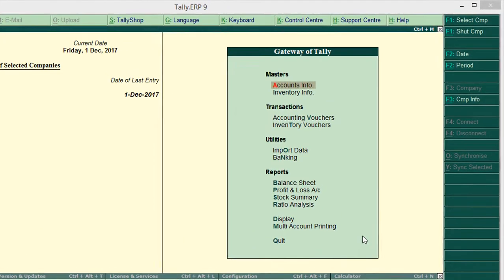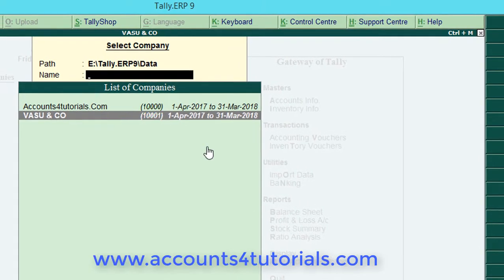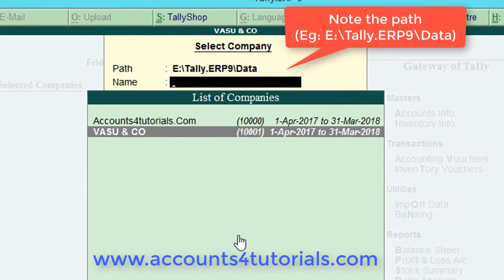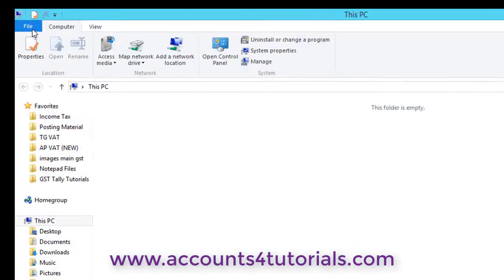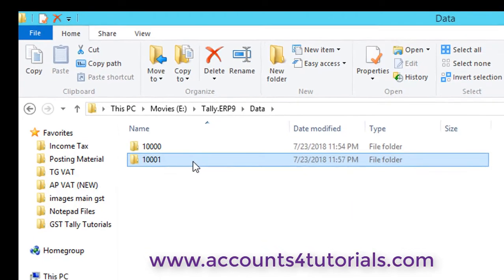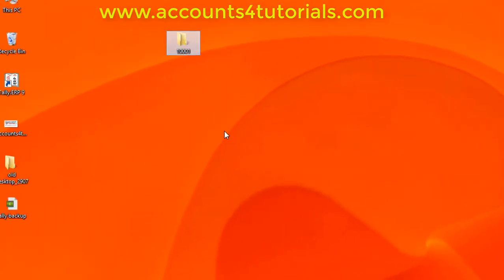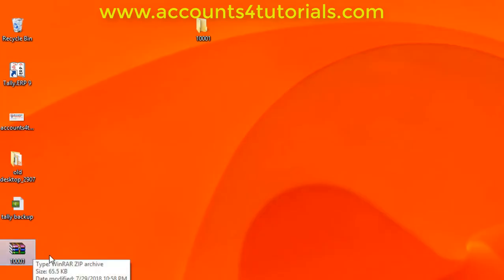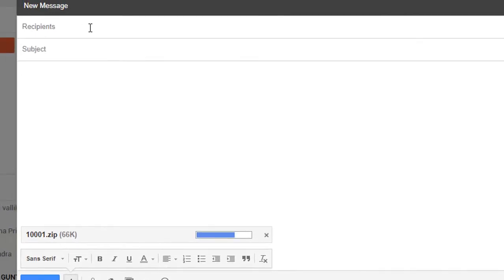How to send tally backup file through email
how to send tally backup through email,
how to zip tally backup folder.
mail zipped tally backup file.